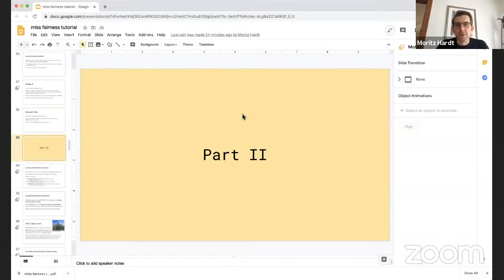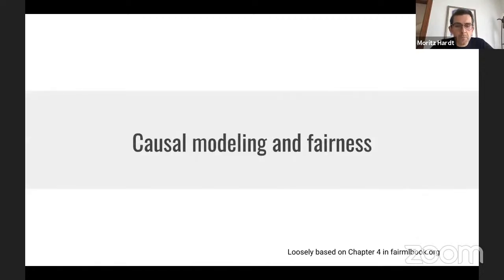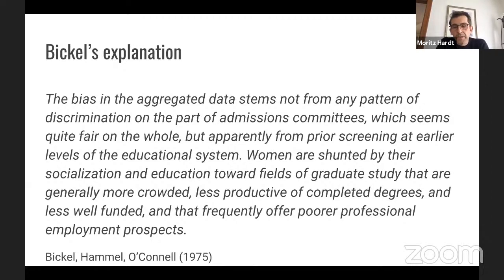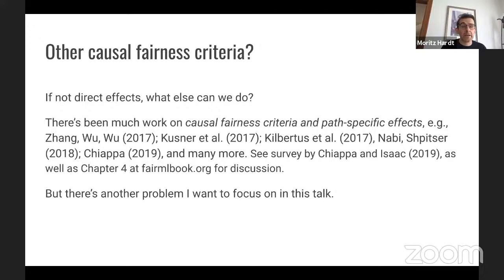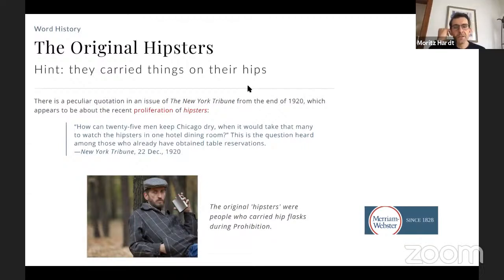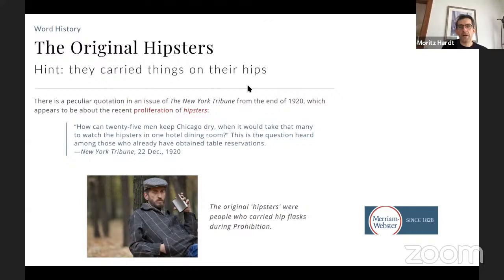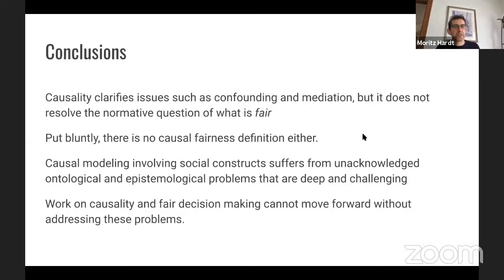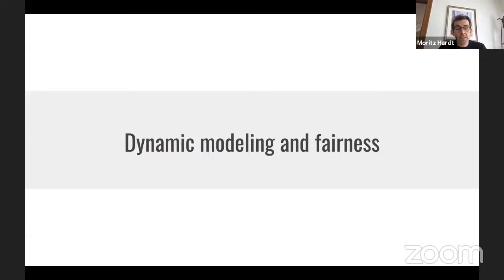Fairness, part 2 - Moritz Hardt - MLSS 2020, Tübingen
0:00:00 Fairness, part 2
0:00:27 Part II
0:01:06 Last time: Statistical fairness criteria
0:02:26 Is prediction too narrow a perspective?
0:03:03 Failure to appear in court
0:03:35 The standard view of learning and decision making
0:05:27 Social decisions in real world
0:06:25 Two directions motivated by a broader perspective
0:08:01 Causal modeling and fairness
0:08:42 UC Berkeley grad admissions 1973
0:09:45 Analysis by department
0:11:33 Bickel's explanation
0:12:38 Pearl's causal interpretation
0:13:17 Direct influence of Gender?
0:13:52 Normative problems with discrimation as direct effect
0:13:53 Normative problems with discrimination as direct effect
0:15:52 Other causal fairness criteria?
0:17:08 From "Book of Why" on Berkeley admissions
0:19:12 Two neglected problems in causal modeling
0:20:27 Example
0:21:28 What is a hipster?
0:22:16 Canadian lumberjack accidentally voted Portland's 'Hipster of the year'
0:22:28 A hipster is a person who diagonalizes against stereotypes
0:22:59 The Original Hipsters
0:25:12 Q&A
0:26:07 Ontological instability
0:27:22 Hypothetical ontology 1
0:28:13 Hypothetical ontology 2
0:29:23 Ontology matters
0:31:18 Moving towards serious examples
0:33:02 What is race?
0:34:51 So, where can we go from here?
0:35:11 The Holland (1986) position
0:36:01 Ontological stability and manipulability
0:38:11 Give up on social constructs as causes?
0:39:23 The Rubin-Greiner proposal
0:42:06 Limitations of the Rubin-Greiner proposal
0:45:05 The Hu-Kohler-Hausmann program
0:48:29 Conclusions
0:51:11 Dynamic modeling and fairness
0:51:32 Recall
0:52:11 Delayed impact of fair machine learning
0:57:00 A simple dynamic behind delayed impact
0:58:24 What about more steps?
1:00:45 OMG. This is so cool!
1:04:10 Model Metropolis
1:04:57 The rebirth of system dynamics
1:05:41 Failure points of system dynamics
1:09:37 WHYNOT
1:11:11 Conclusions
1:13:35 Thank you
1:13:37 Q&A